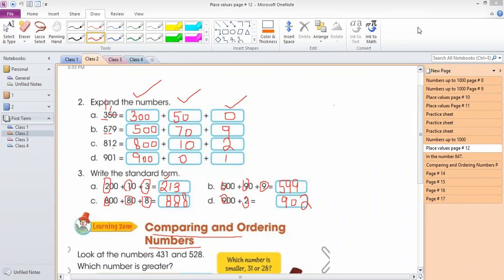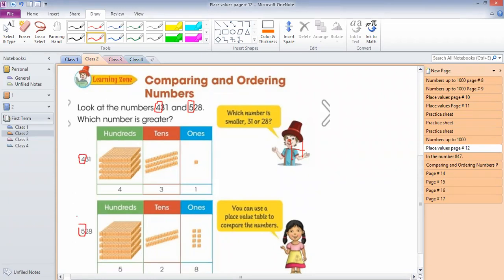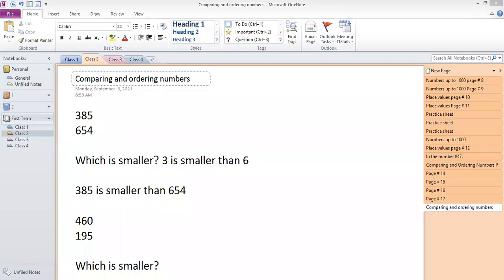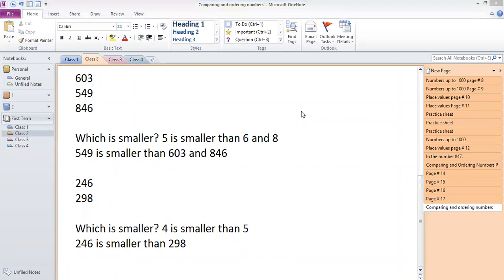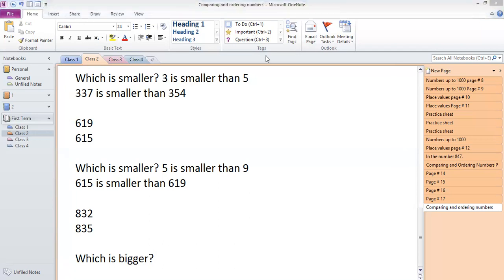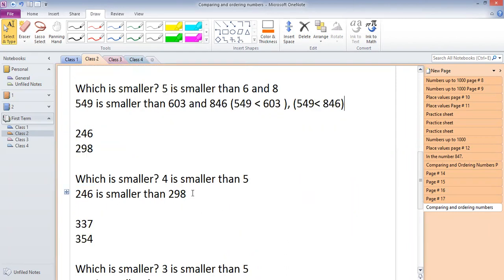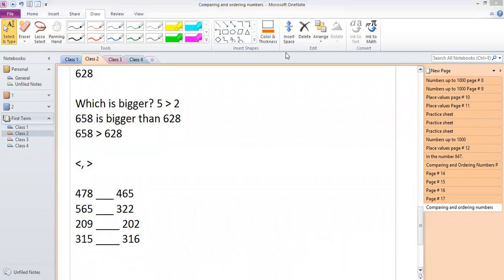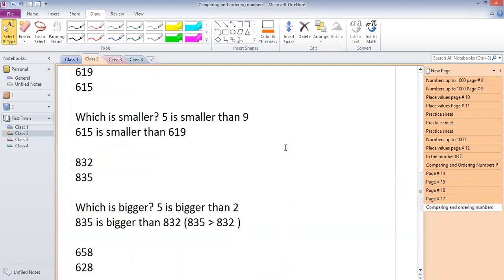Lesson 7 for Grade 2 Mathematics | 6-9-2021